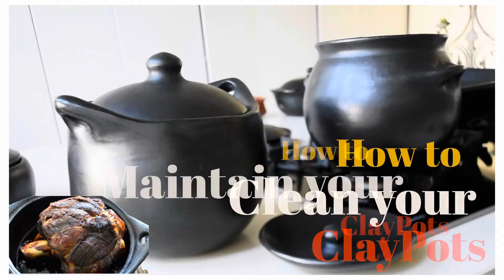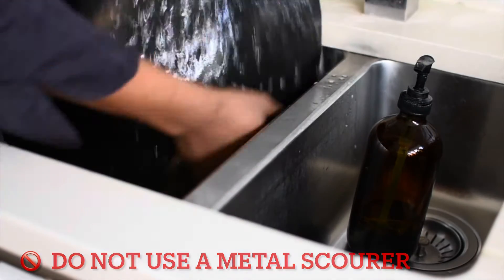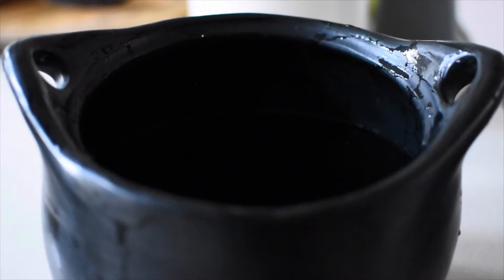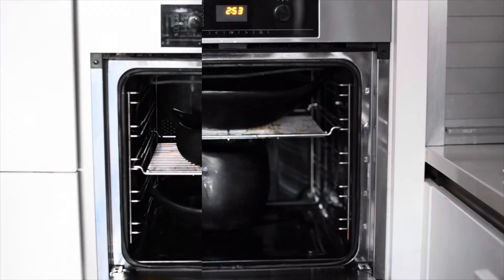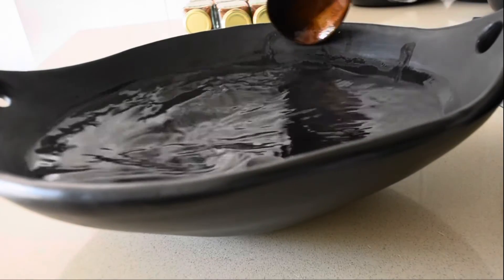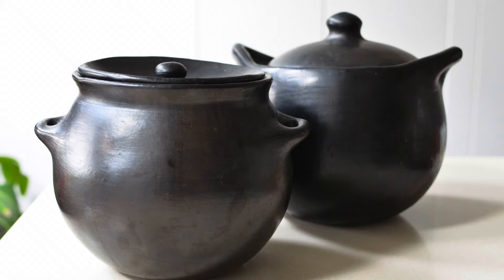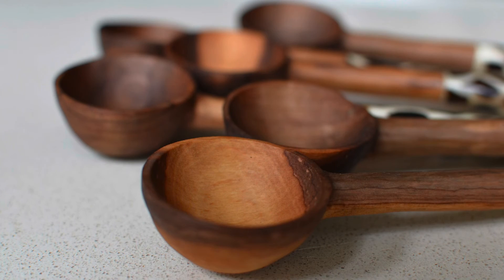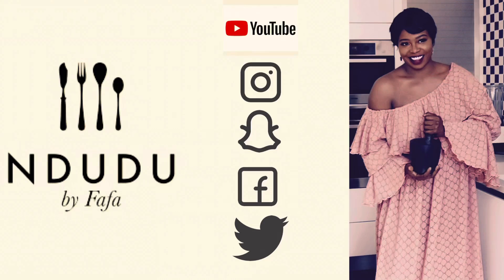How to Clean, Seal and Store Claypots - Must watch before cooking in a Claypot ✔️ Buy Ndudu (EP 3)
Family,
In the second episode of the Claypot series, I share how to clean, seal and store your ClayPots.